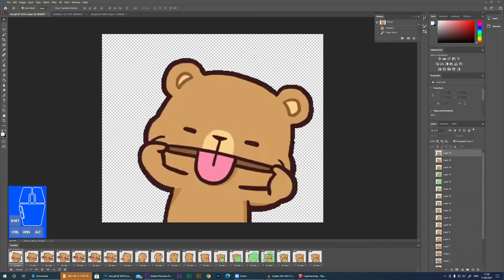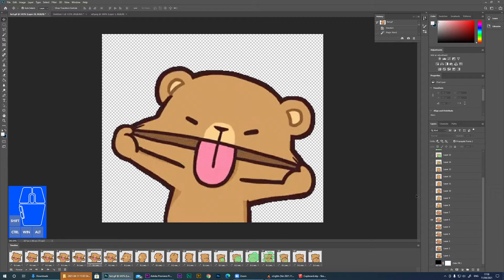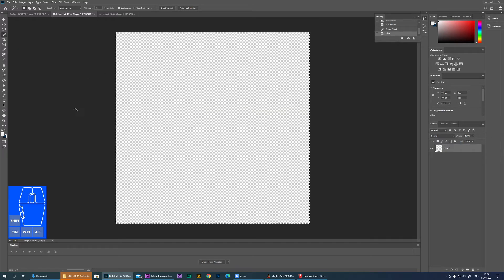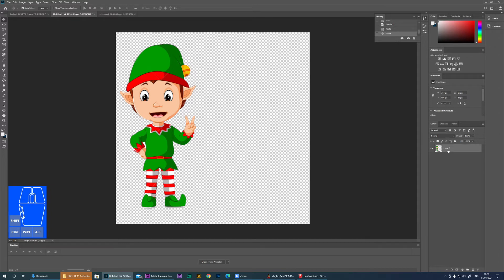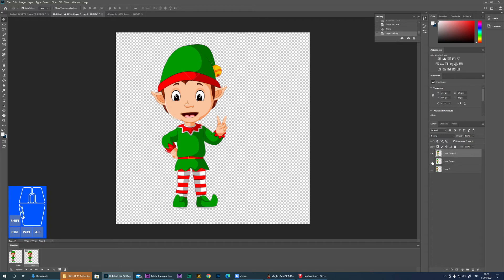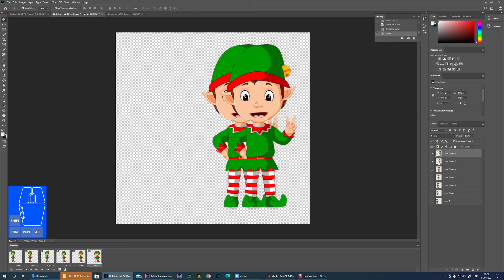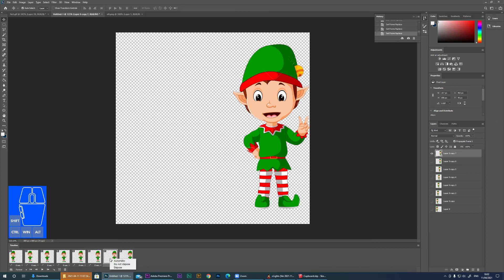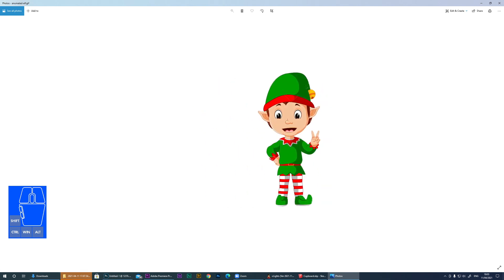xLights - Creating an Animated GIF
In this tutorial i quickly cover how to create an animated gif using Photoshop for use in xLights.